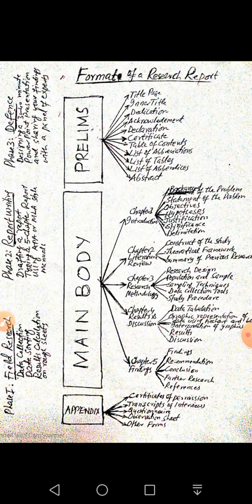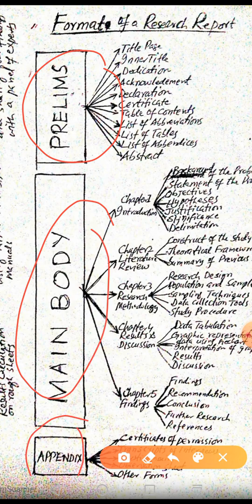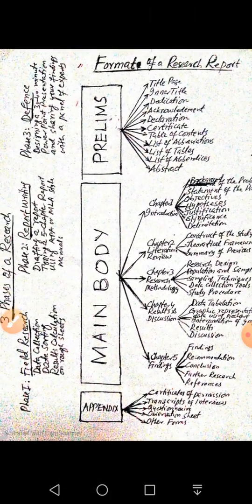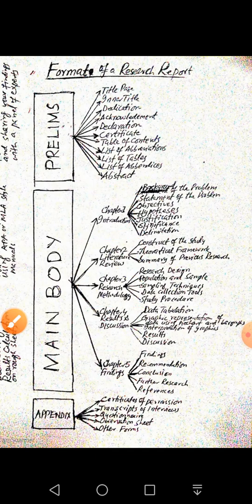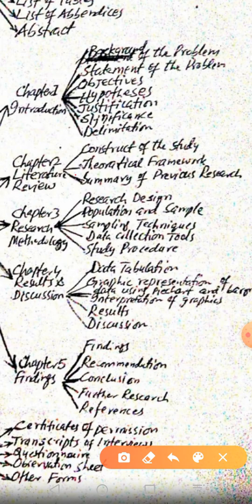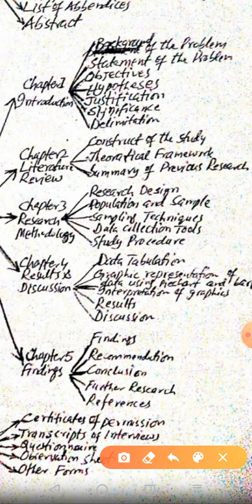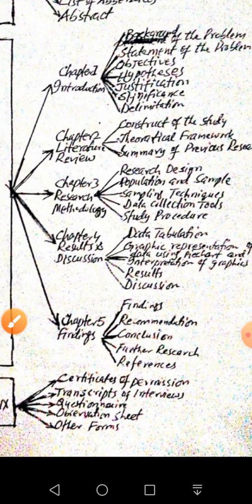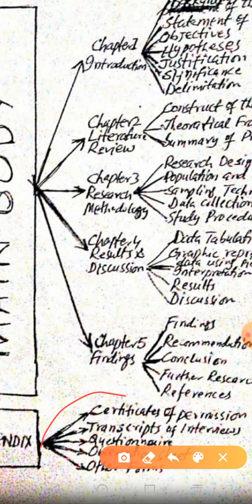Research Skills - 03-Phase Research - Format of Thesis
Research Report